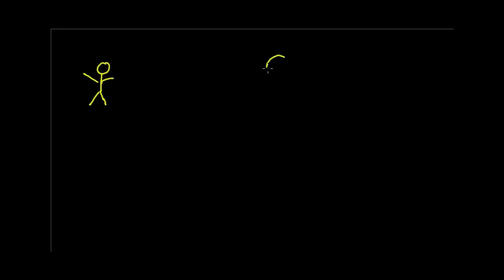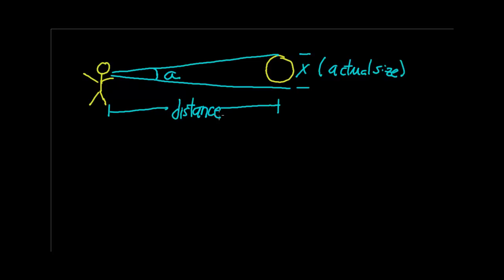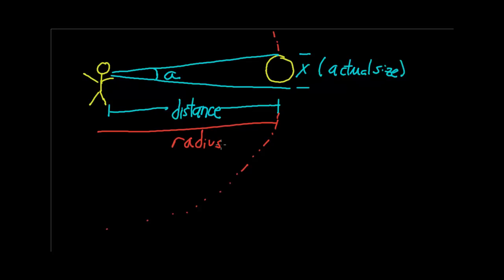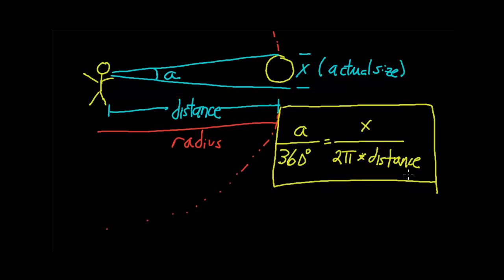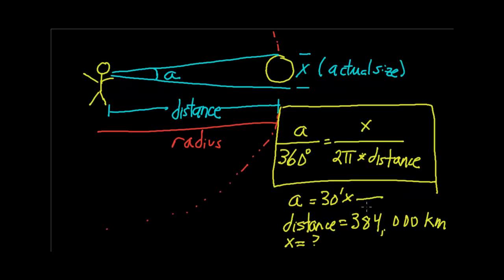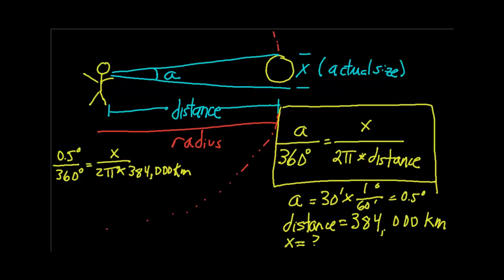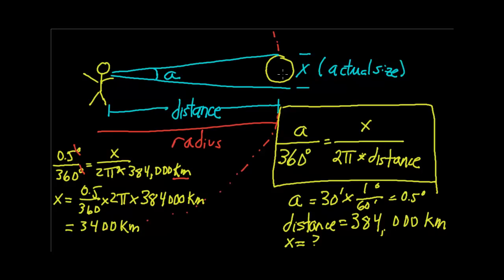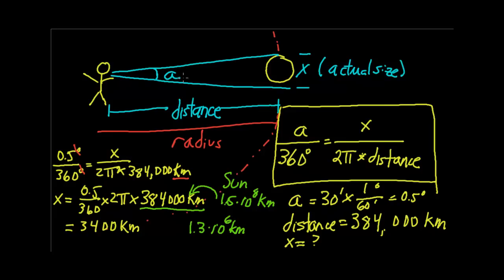Calculating the size of the Sun and the Moon from angular size and distance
This demo shows how to calculate the size of the Moon and the Sun, given angular size and distance.  It derives the equations necessary.